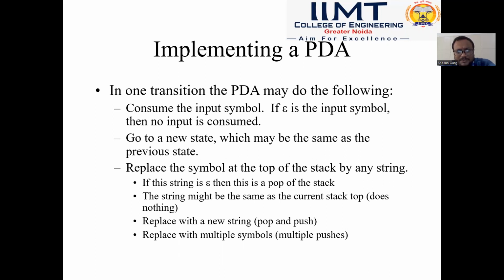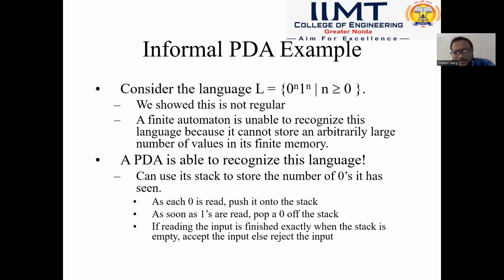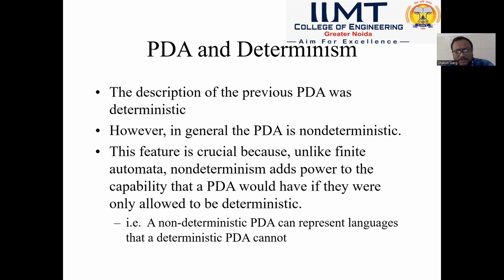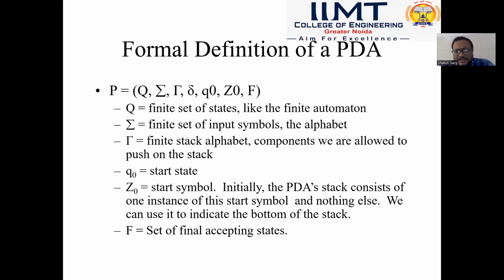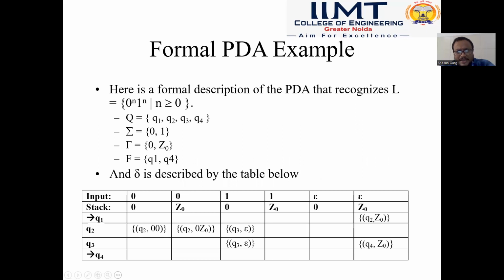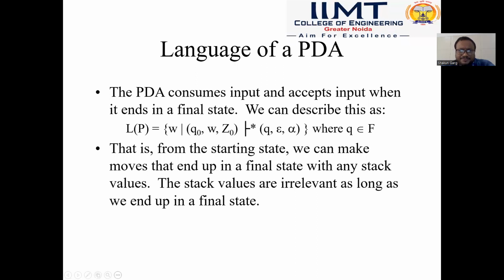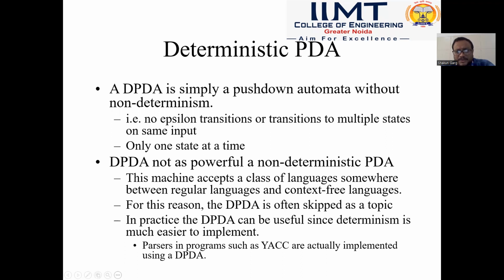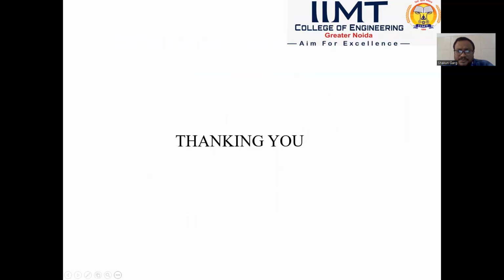Pushdown Automata | Information Technology | B.Tech (IT) | IIMT College of Engineering Greater Noida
Lecture on "Pushdown Automata" by Mr. Sahkun Garg, Assistant Professor, Department of Information Technology, IIMT College of Engineering, Greater Noida.